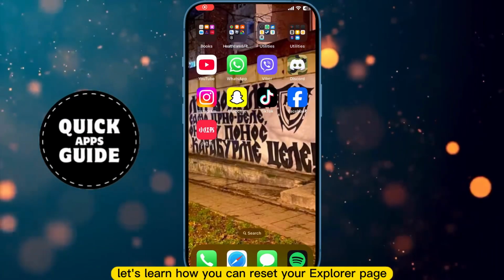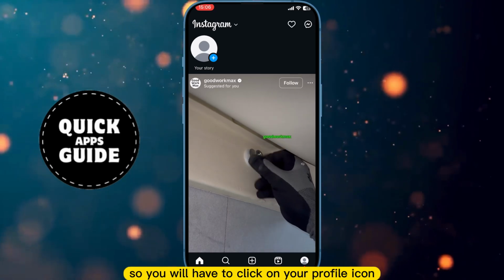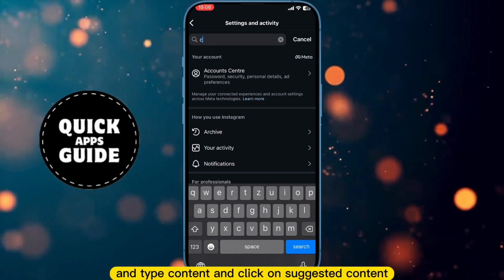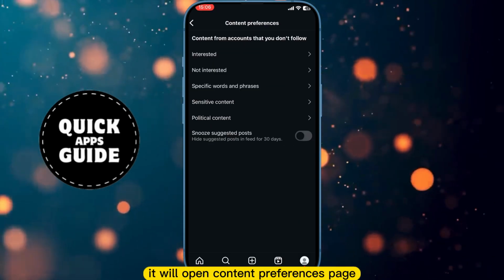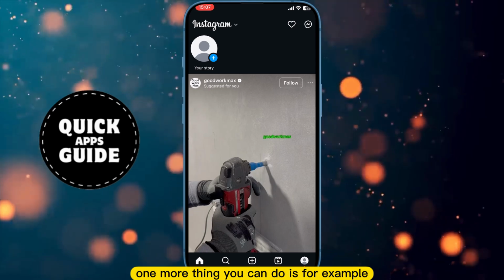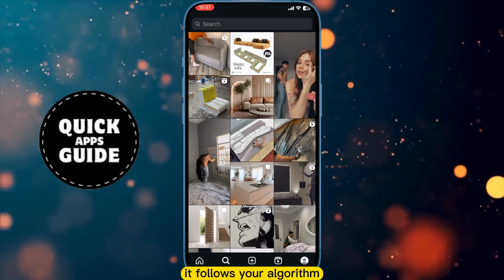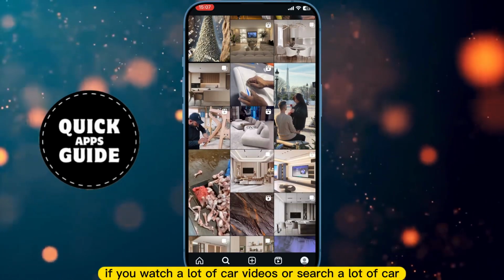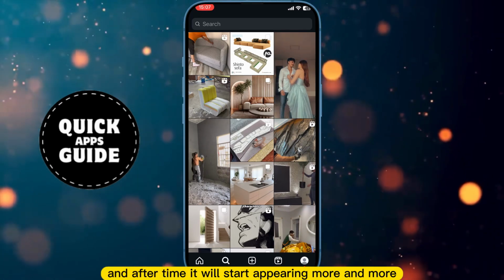How to RESET Instagram Explore Page | Instagram Tutorial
Not happy with the content on your Instagram Explore page? Resetting it can help you see posts that align better with your interests. In this tutorial, we’ll show you step-by-step how to reset and customize your Instagram Explore page for a fresh start!

📌 What you’ll learn:
 • How Instagram’s Explore page works.
 • Step-by-step instructions to clear your Explore page.
 • Tips for retraining Instagram’s algorithm to show relevant content.

🎥 Watch now to refresh your Instagram Explore page today!